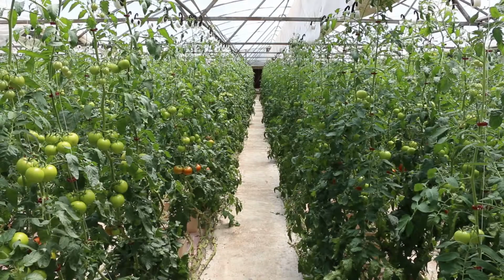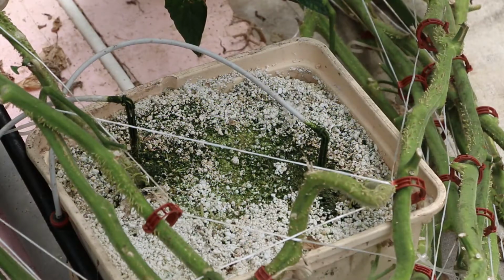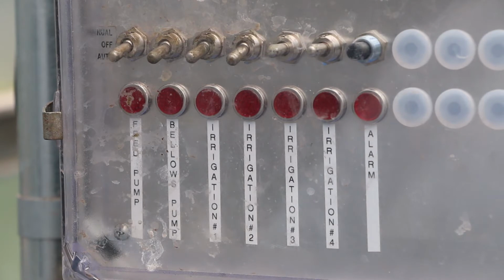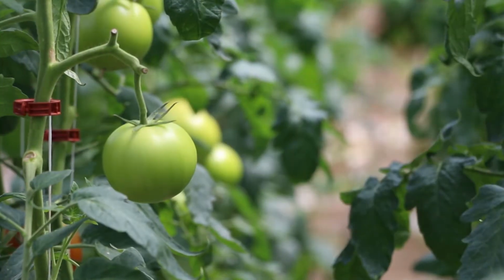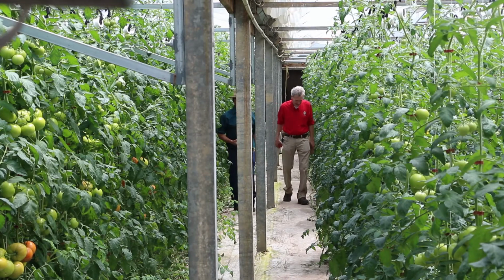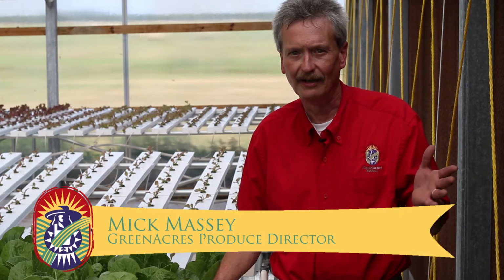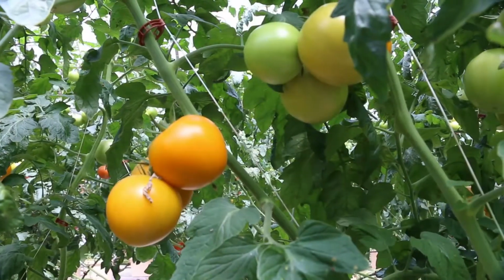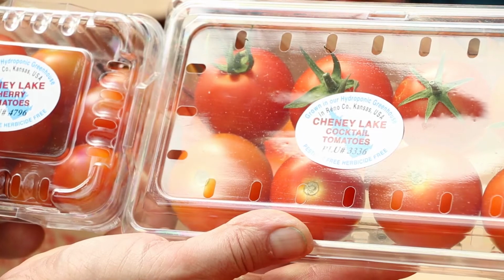Cheney Lake Farms Tomatoes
John Miller stands amid a literal forest of 12-foot high tomato plants in one of two greenhouses on his family farm near Cheney, Kansas.

As he gently shows off a cluster of ripe, pesticide-free cocktail tomatoes, John notes that Kansas has the perfect climate for growing tomatoes hydroponically in a greenhouse – and for making a living selling them to natural foods stores like GreenAcres Markets.

“The nice thing about Kansas, which we didn’t realize when we decided to grow tomatoes, is that it’s a lower-humidity environment,” says John, who operates Cheney Lake Tomatoes with his wife and five children. “The lower the humidity we have the healthier the plants are. And Kansas also has a lot more sunshine in the winter, which is also good for a greenhouse.”

Since he began growing tomatoes commercially five years ago, John also has discovered that Kansans are hungry for store-bought tomatoes that taste as good as homegrown.